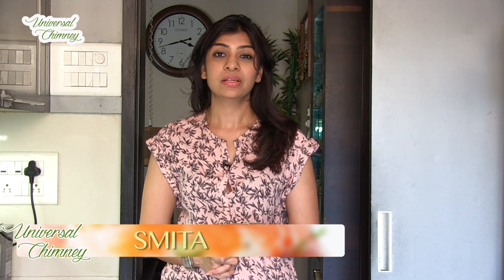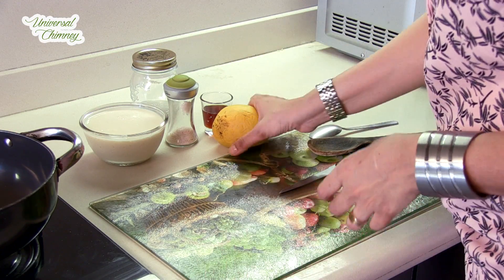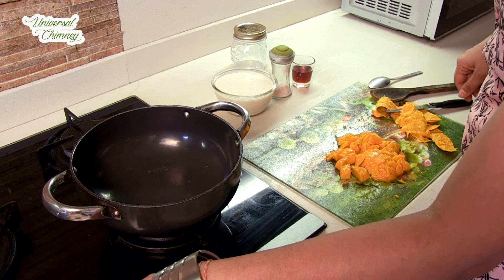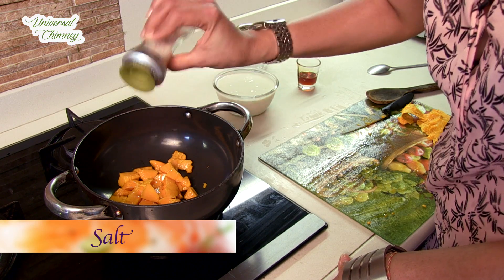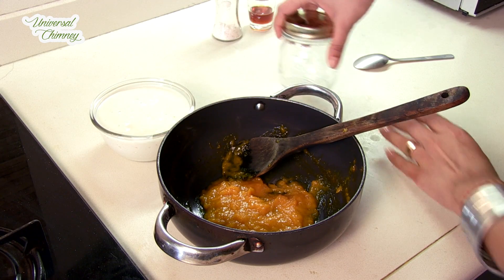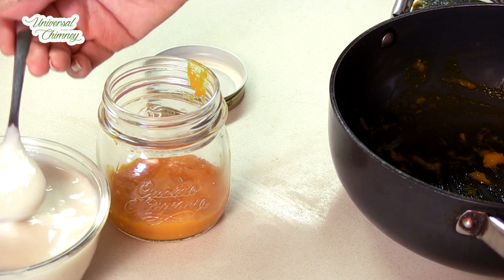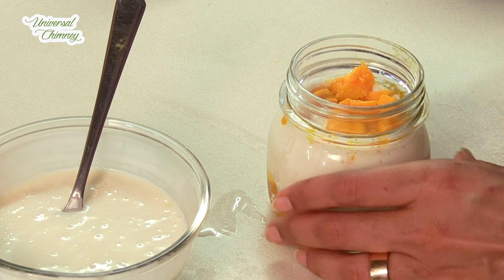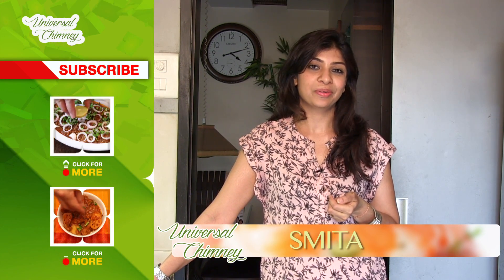Fruity Yogurt by Smita || Universal Chimney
Cool yourself with this super easy and delicious Mango and Honey yogurt. You can use the fruit of your choice if mango isn't your thing!

1 Alfonso Mango
1 tsp Honey
pinch of salt
Yogurt

Facebook.com/indiafoodnetwork